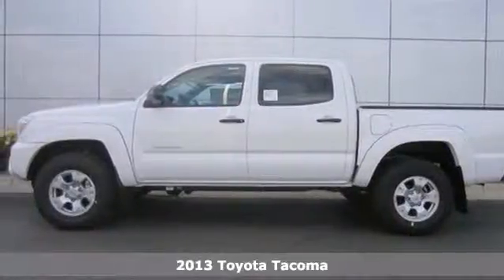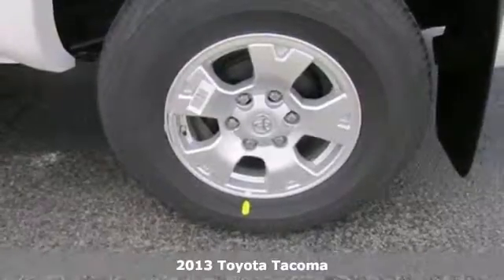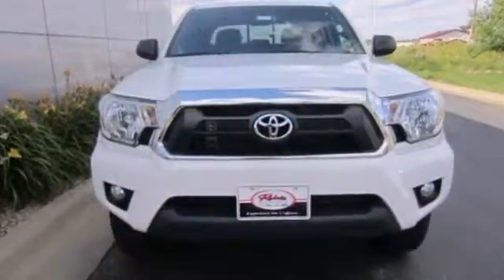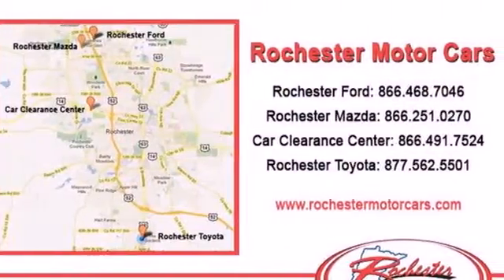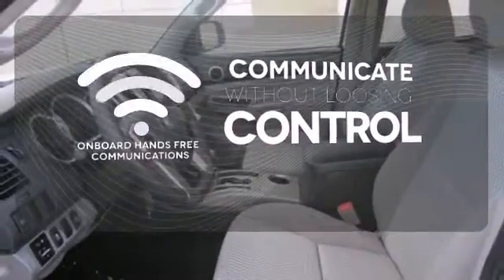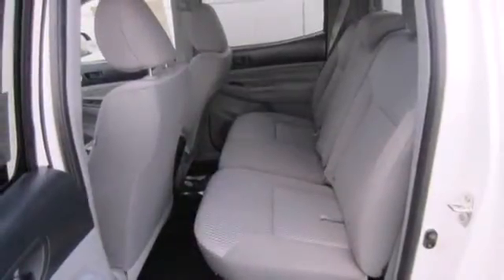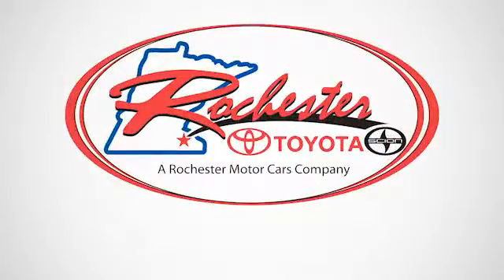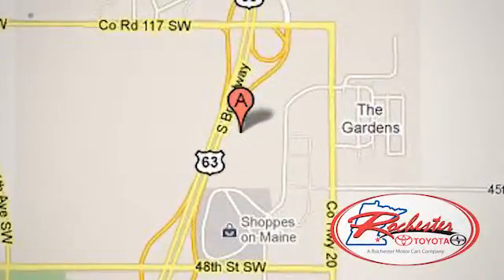2013 Toyota Tacoma Rochester MN Winona, MN S71843 - SOLD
Year: 2013
Make: Toyota
Model: Tacoma
Trim: 4WD Double Cab V6 AT
Engine: 3.9 L V6 Cyl.
Color: Super White
Stock #: S71843

Address:
4900 Highway 52 N